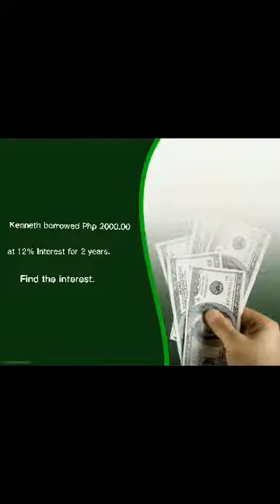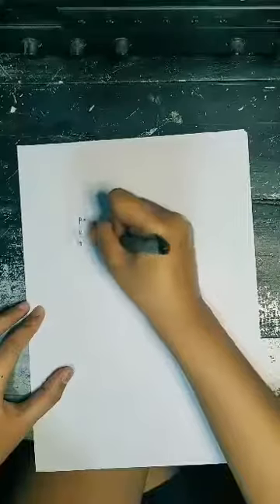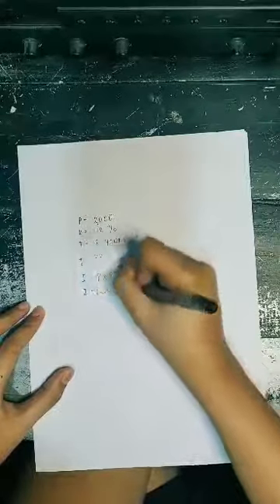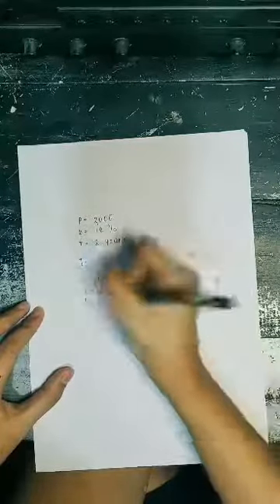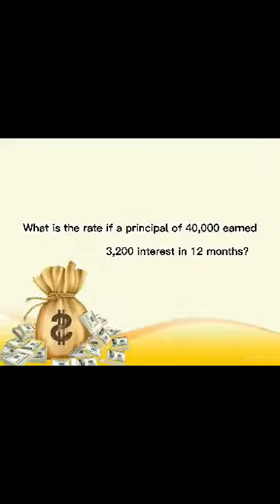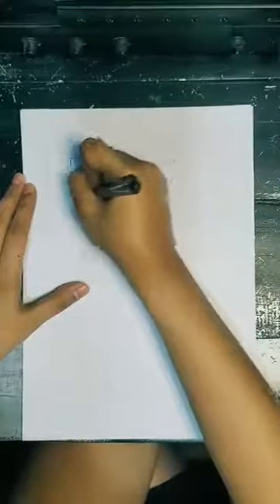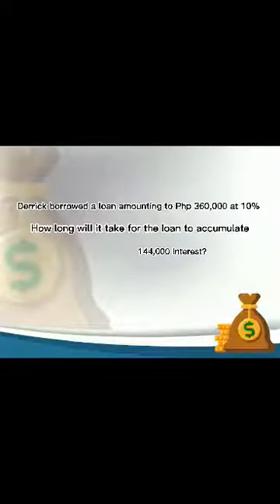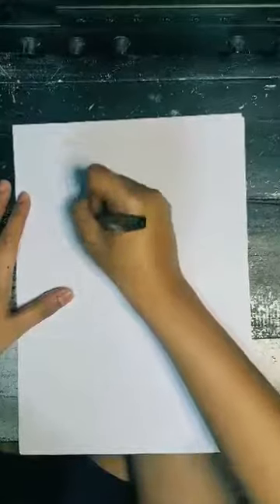REAL LIFE REPRESENTATIONS OF SIMPLE INTEREST BY JUSTINE C. SICAT || SEM 5